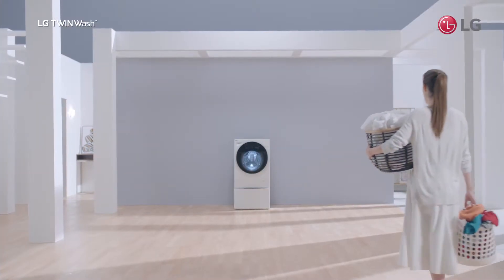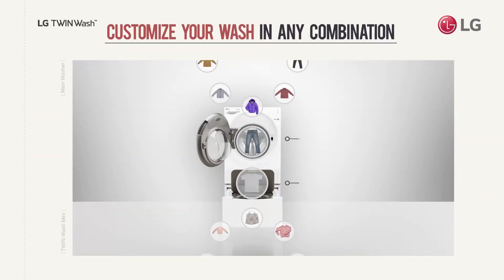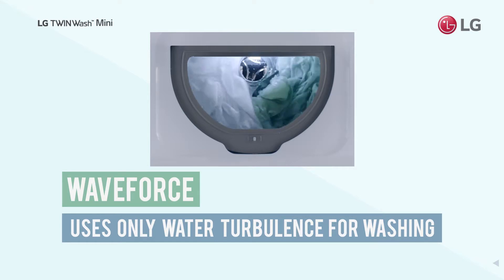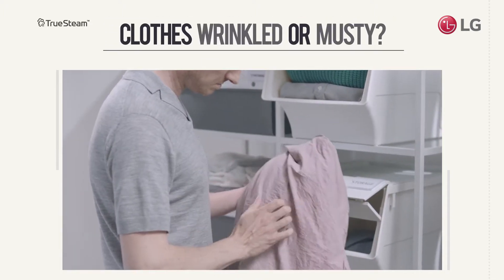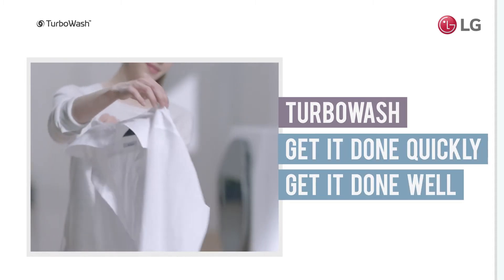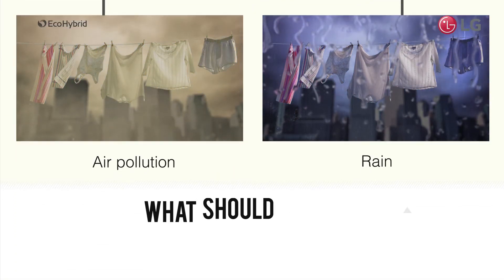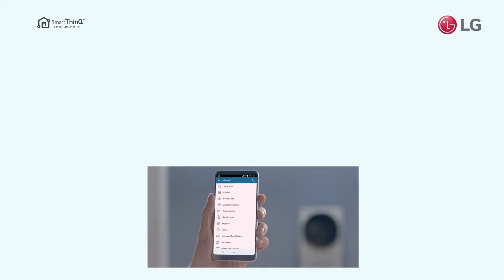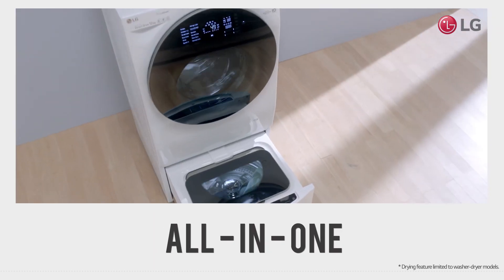LG TWINWash™ Washing Machine USP Video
TWINWash™ is a washing solution that has never existed before. It is all about efficiency, helping you get more clothes cleaner in less time by washing two separate loads simultaneously.